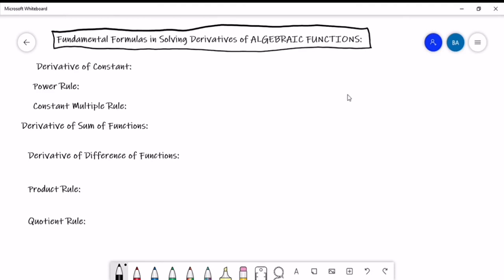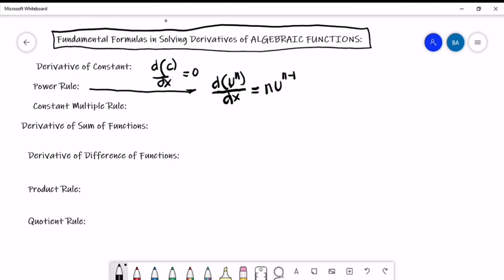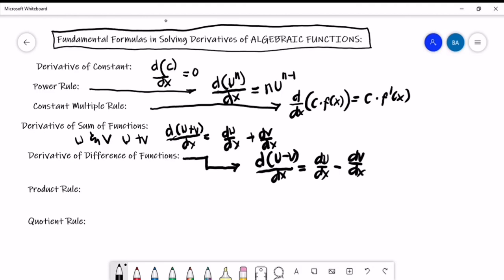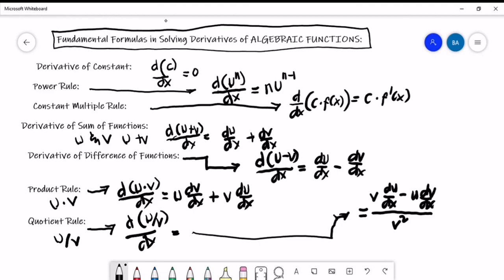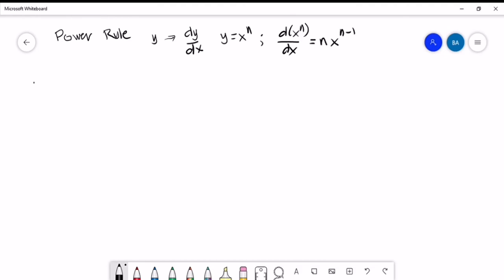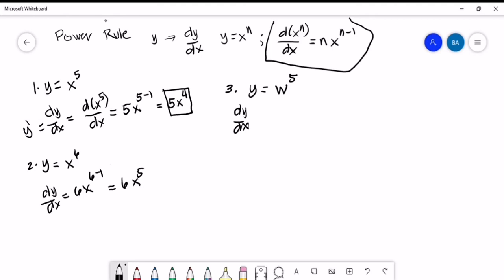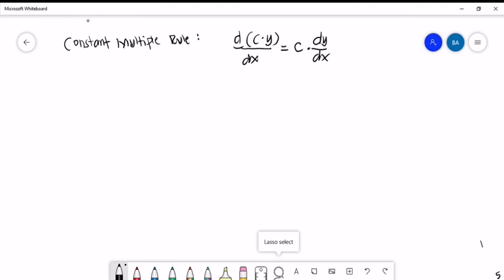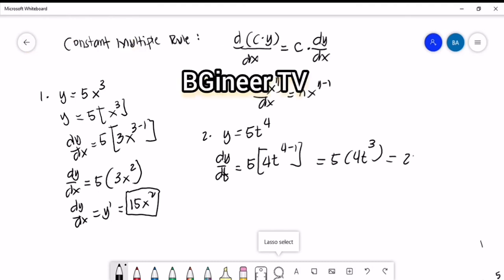Differential Calculus | Algebraic Functions - Part 1/4 | Power Rule | Constant Multiple Rule